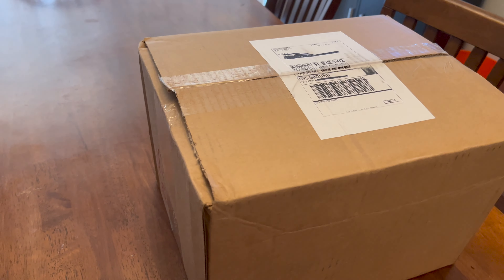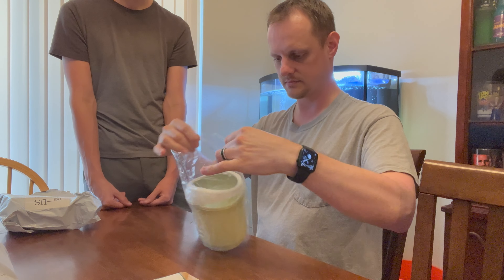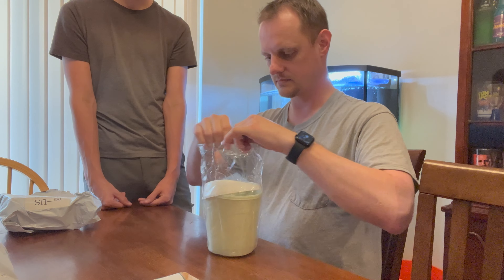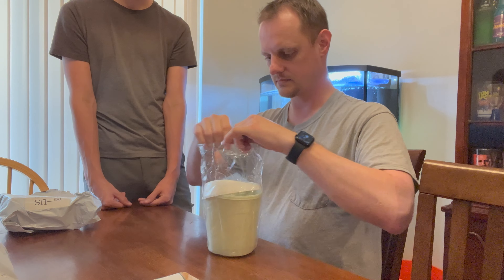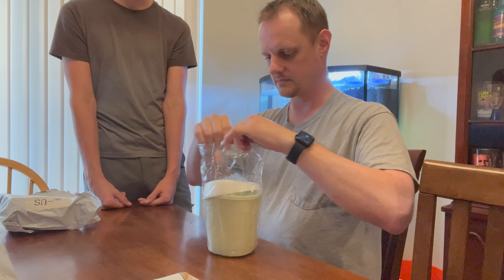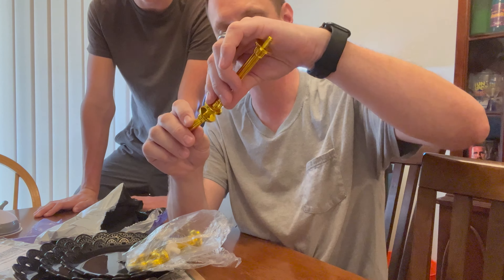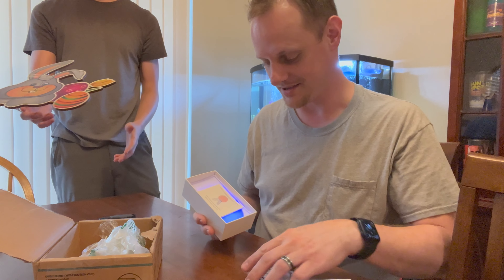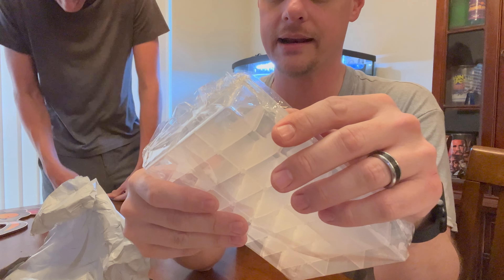Fun-Delivered: Unboxing Mystery Returns!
This was not the "unclaimed" mystery package, but their "returned items" mystery box. Pretty interesting business concept because you don't know what you're ordering.

I'm neither promoting or endorsing this website. I just wanted to document this intriguing business idea.